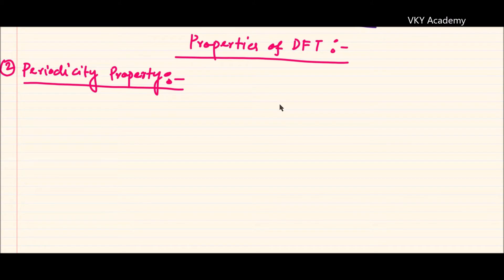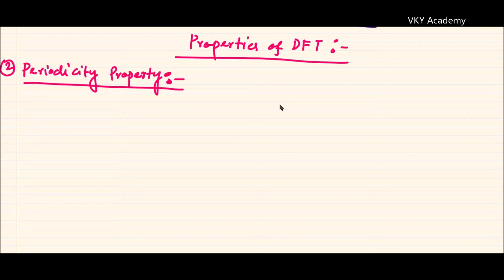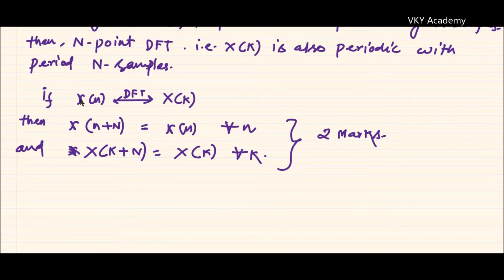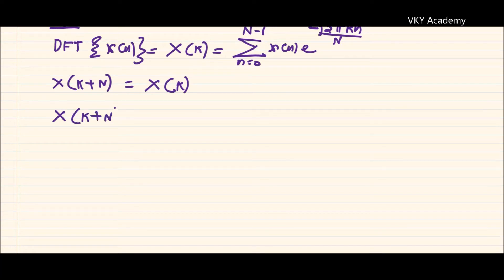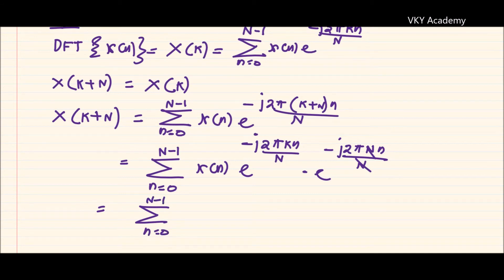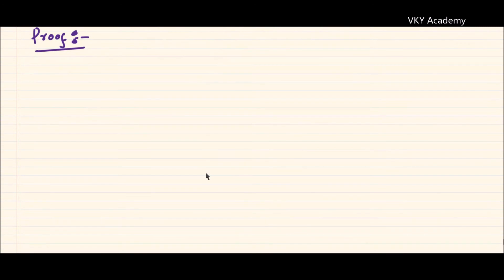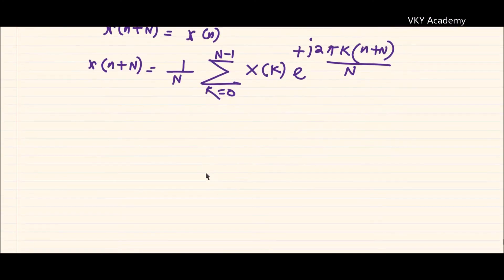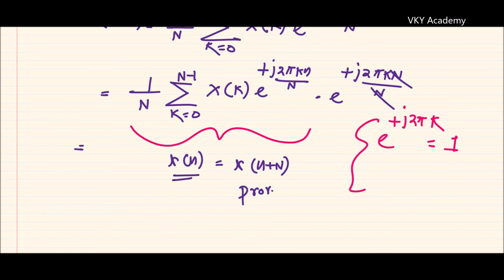periodicity Property of DFT | Properties of DFT